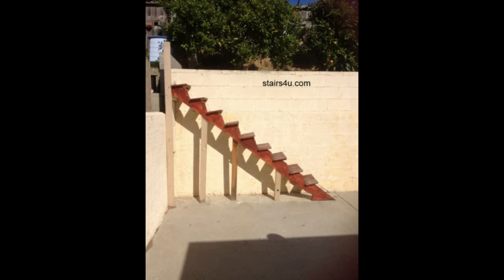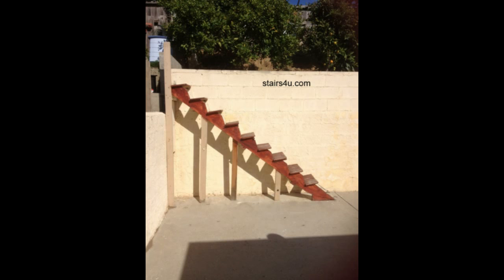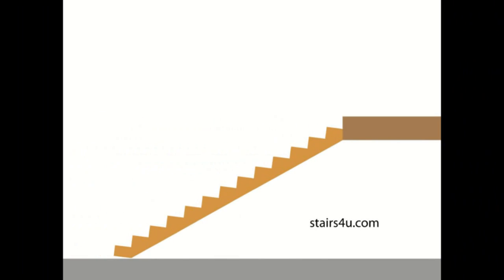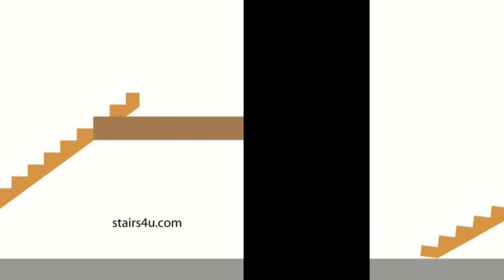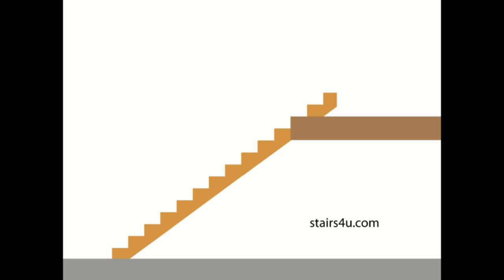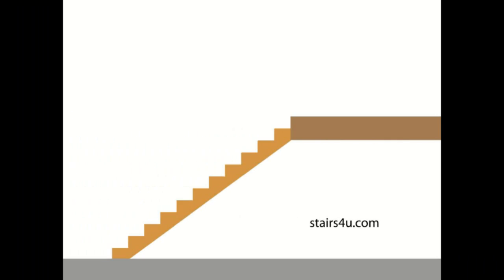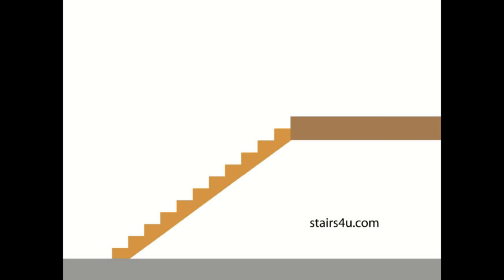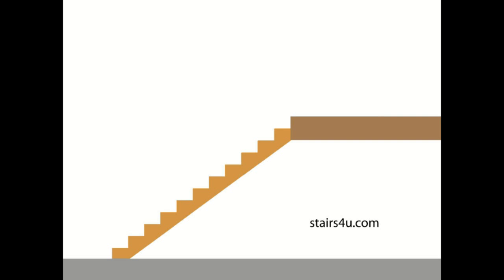Removing One or Two Steps Can Fix Backward Sloping Stair Steps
Click on this link to learn how to figure and calculate a stairway you're interested in building. Backward sloping stair steps can be easily adjusted, even though I would recommend removing any stairway with stair treads that aren't level and replacing it with a set of stairs that will be. Sometimes you can fix a set of stairs where the stair treads are sloping backwards by simply removing one or two steps, while creating a set of stairs that is a little easier to walk up and down.